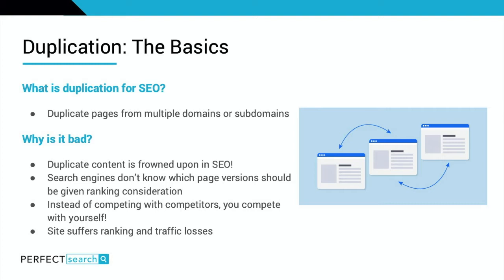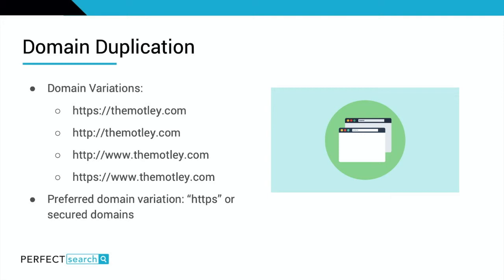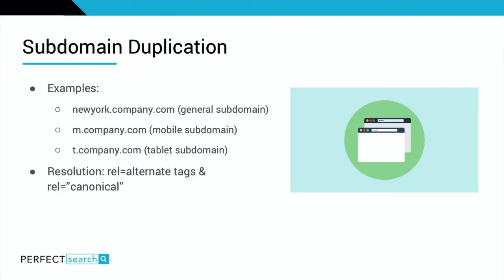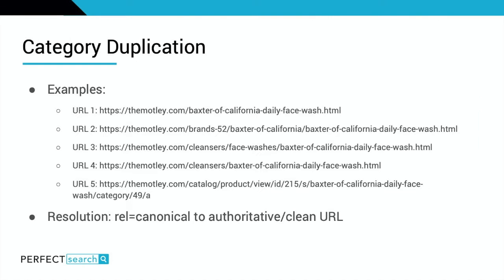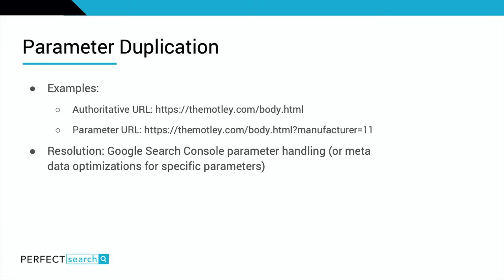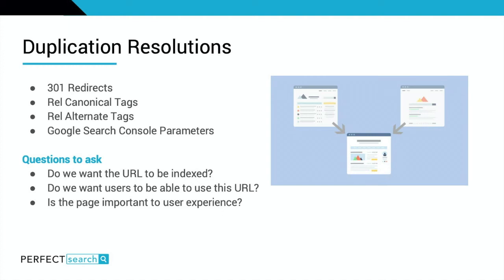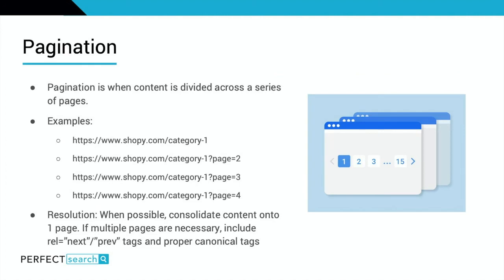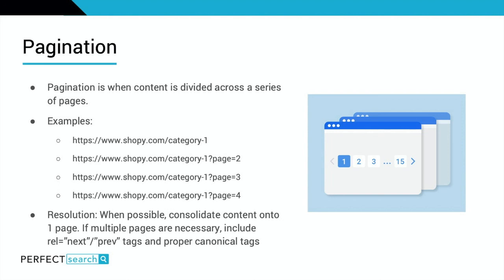Duplicate Content on Websites | Perfect Search Media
Duplication is an important SEO issue that can cause your site to be competing with itself for rankings, leading to a loss in traffic and keywords. This training will go through different types of duplication from domain and subdomain duplication to parameter and category duplication and pagination. You will also learn the SEO best practices for dealing with duplicate URLs.